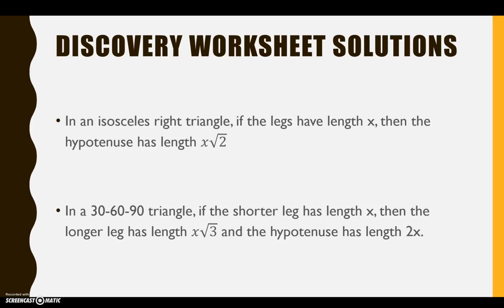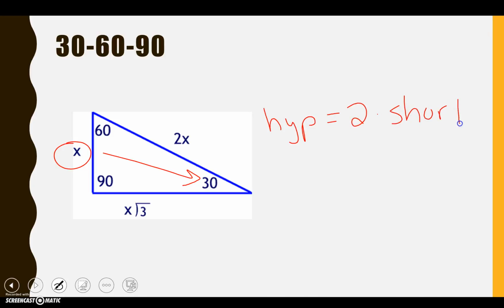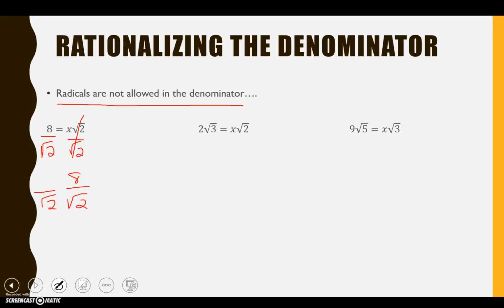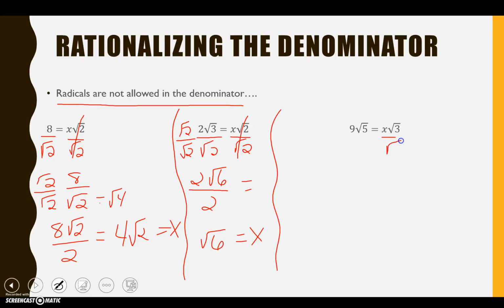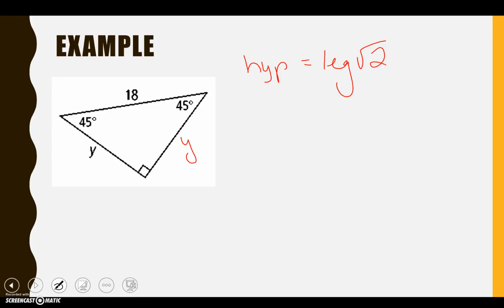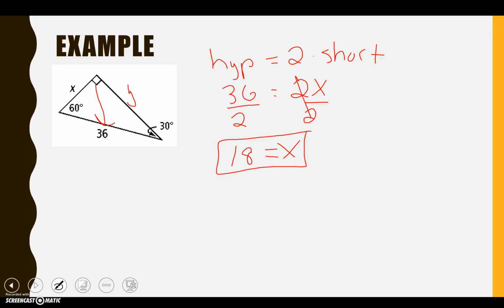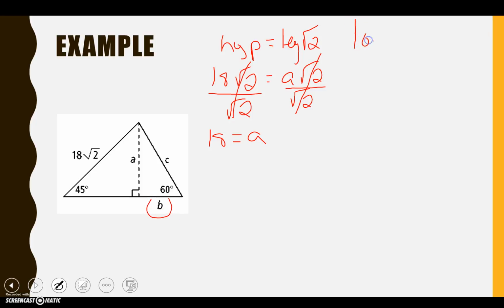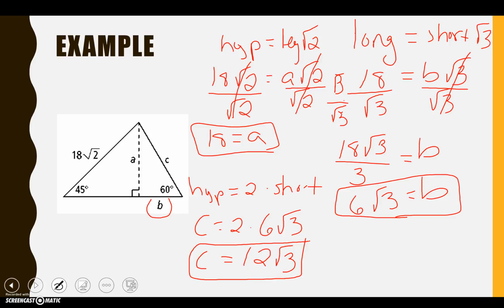Special Right Triangles